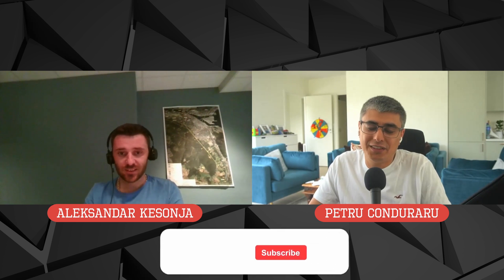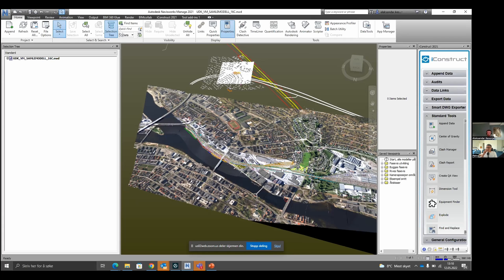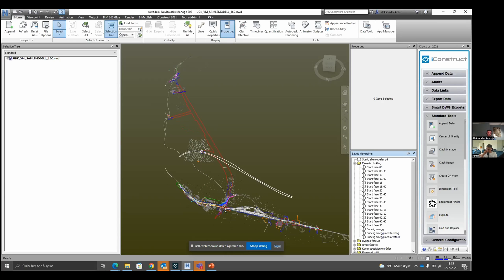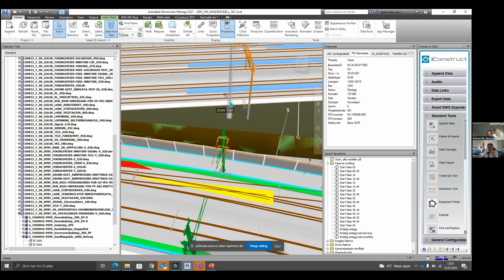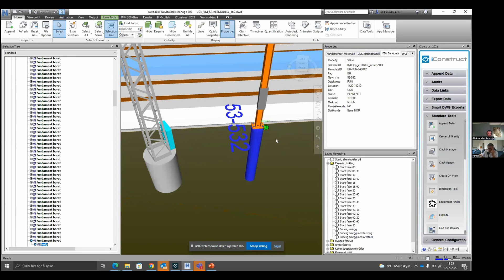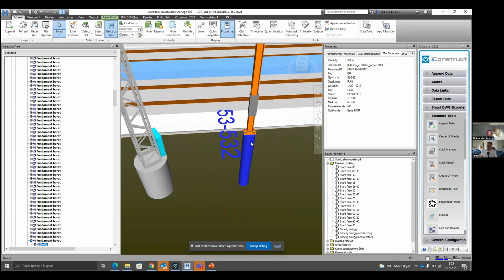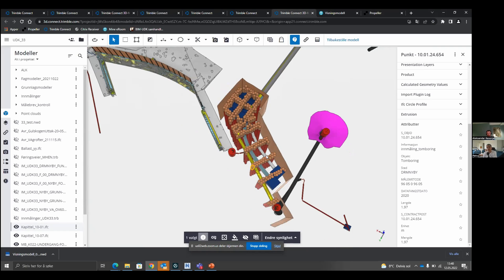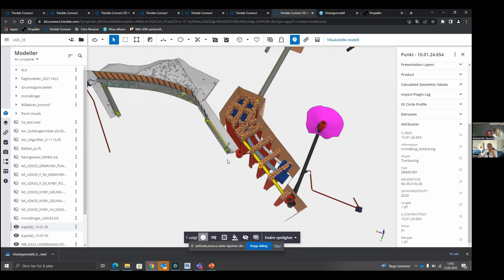🎙️A Day in The Life of a BIM Coordinator with Aleksandar Kesonja | Become BIM Coordinator